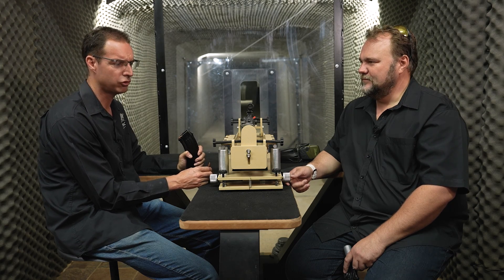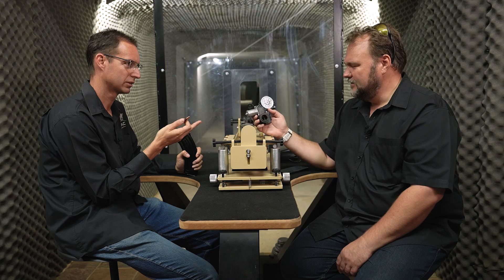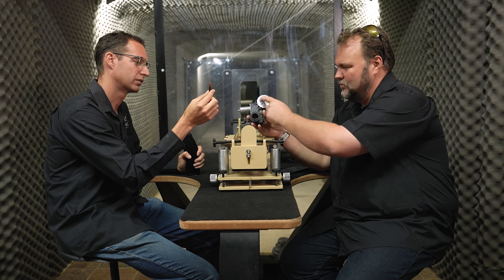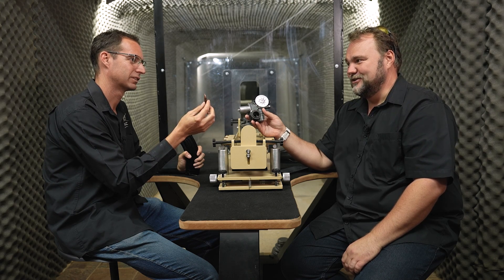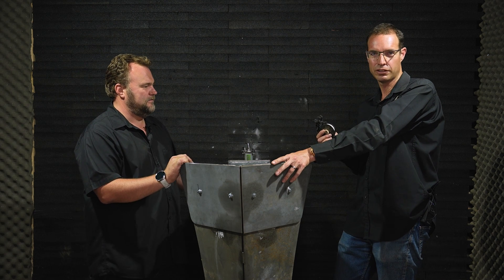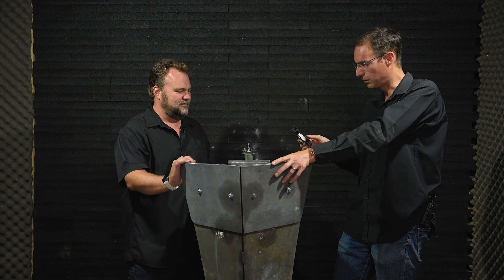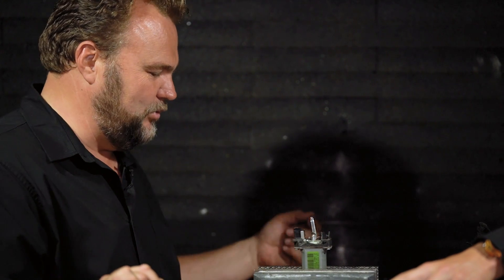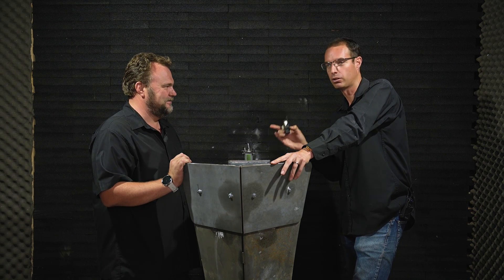SVI's "Shoot Through" Series, Episode 6: Watch an AK47 round DESTROY a window lifter motor!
Welcome to the sixth episode in SVI's innovative “Shoot Through” series of videos. This time, we demonstrate the devastating effect of an AK47 round on a window lifter motor.

“A window lifter motor – which is, of course, positioned inside a door panel, out of sight – is the sort of component that may well be in the firing line during an attack on an unarmoured vehicle. Question is, how will it stand up to a single AK47 round?” asked Jaco de Kock, CEO of SVI.

Well, find out by watching the video, which includes slow-motion footage captured by a Photron Fastcam SA4 high-speed camera, kindly supplied by the Council for Scientific and Industrial Research (CSIR) and set at 30 000 frames per second...

ABOUT US
SVI is an original equipment manufacturer that is based in South Africa and has specialised in armoured vehicles since 2004. The company is a market leader in Africa, serving the private, corporate, security, mining and governmental segments. SVI holds a Level 2 B-BBEE certification and its quality management system is certified to ISO 9001:2015 by TÜV Rheinland.